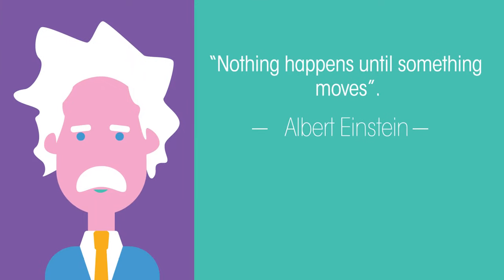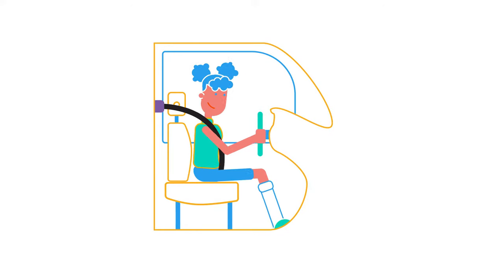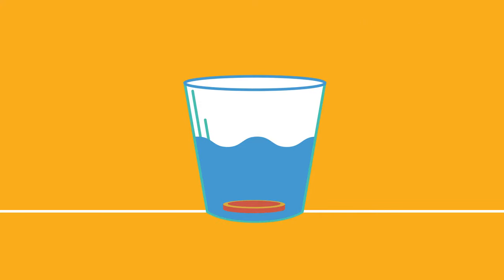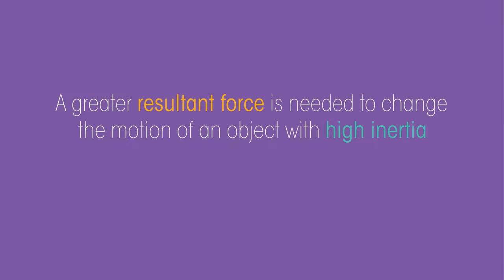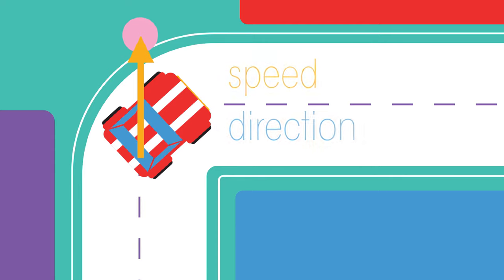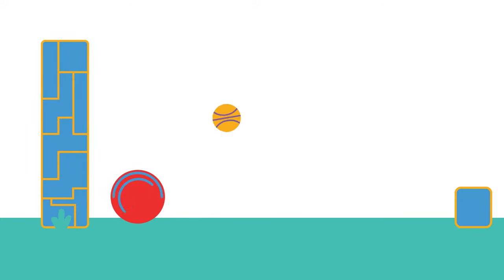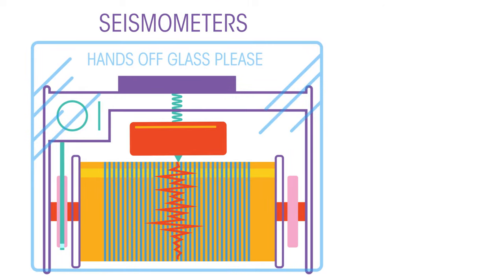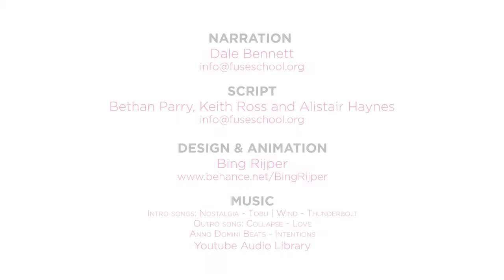Inertia | Forces and Motion | Physics | FuseSchool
Inertia | Forces and Motion

Inertia is the resistance to a change in motion. So an object at rest remains at rest and an object in motion remains in motion with the same velocity unless acted upon by an unbalanced force.

CREDITS
Animation & Design: Bing Rijper
Narration: Dale Bennett
Script: Bethan Parry, Keith Ross and Alistair Haynes